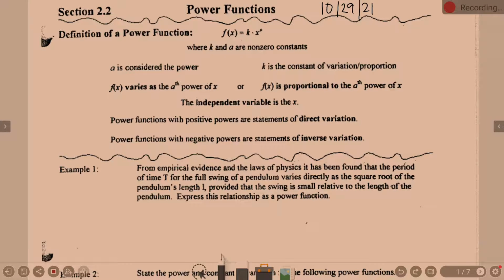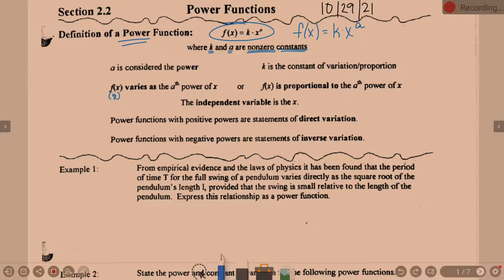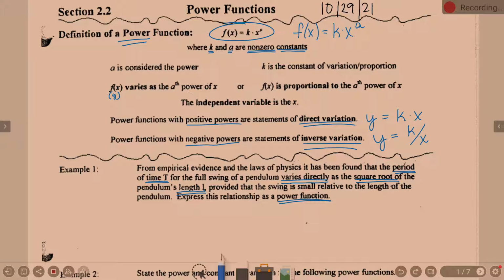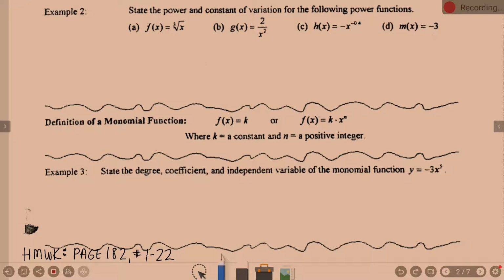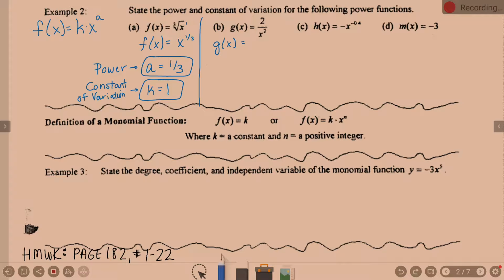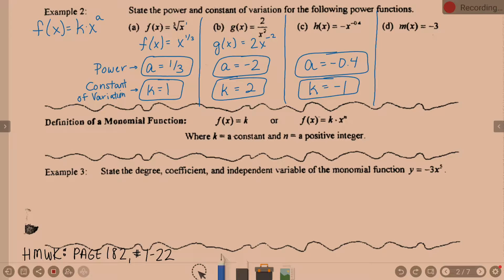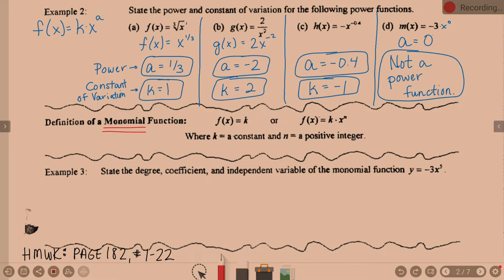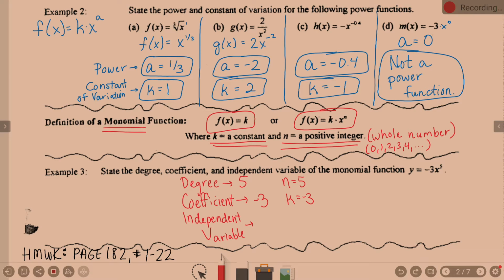Lesson 2 2